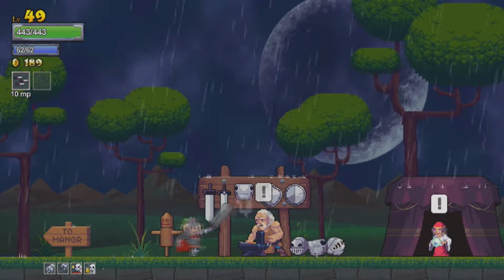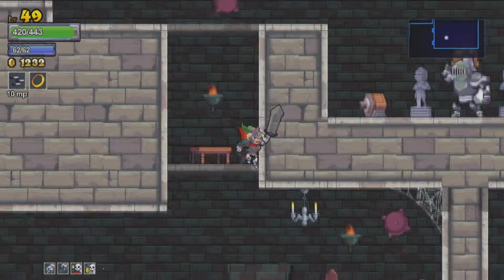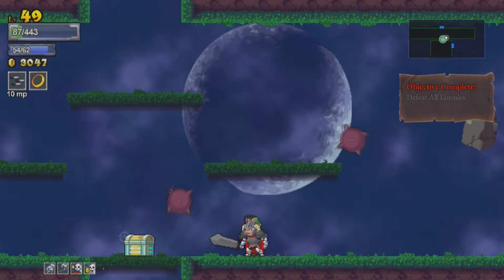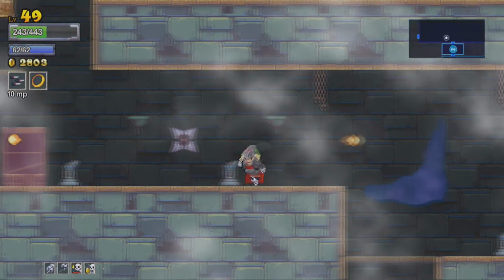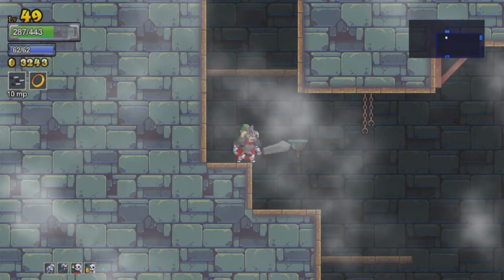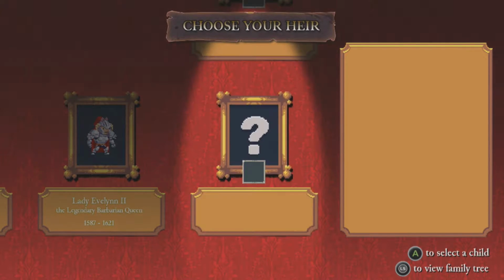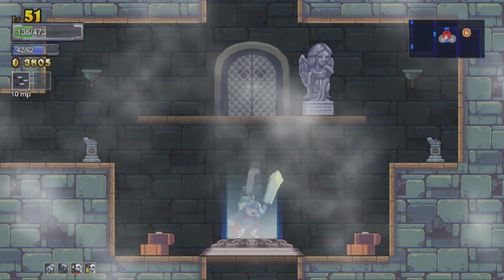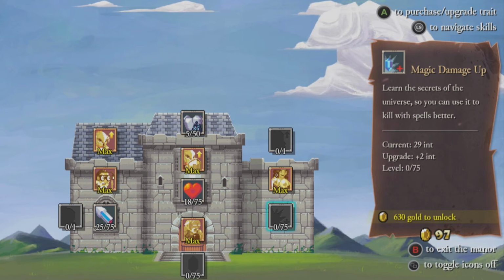HARDEST GAME EVER? - Rogue Legacy Gameplay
This is honestly one of my favorite games of all time. If it interests you, you should seriously check it out. Great mechanics, awesome difficulty curve, 10/10.

Ponce fight starts at 20:48